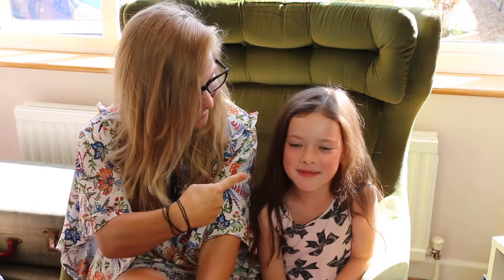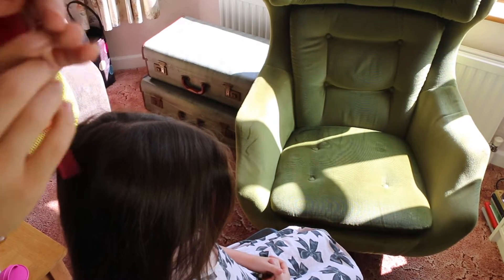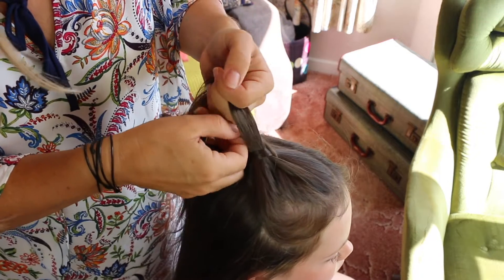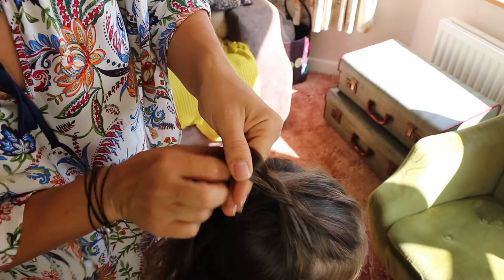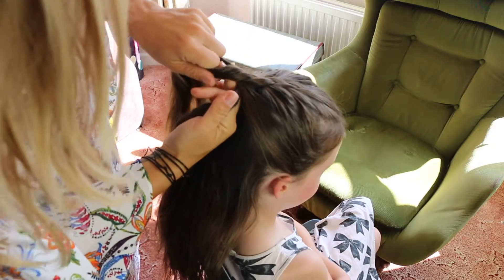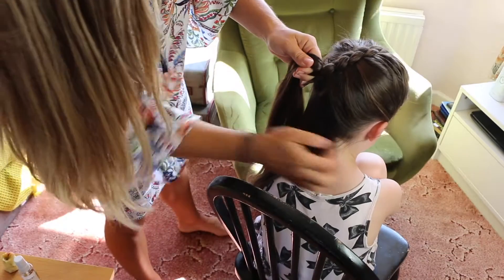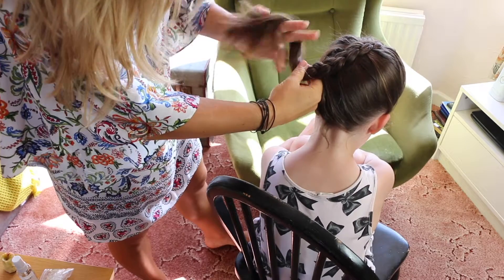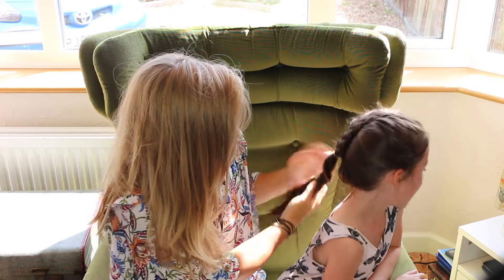The Dutch Braid - Back to School Braids & Plaits for Girls | Primp Powder Pout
I have created a series on back to school hairstyles for little girls, incorporating various types of plaits. I have done the plaits on a whim, as if I were asked to do it just before school for the first time. These are easy to recreate with a great outcome!